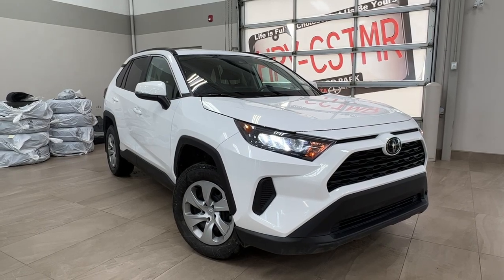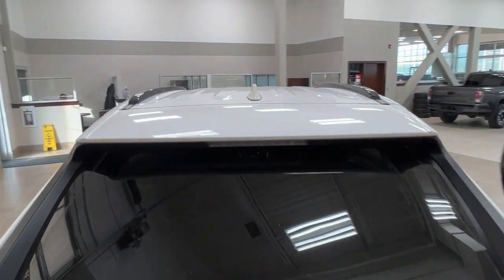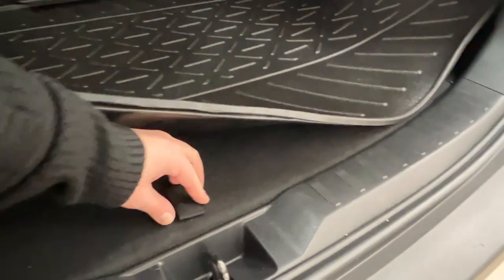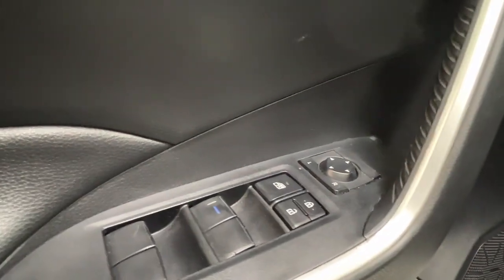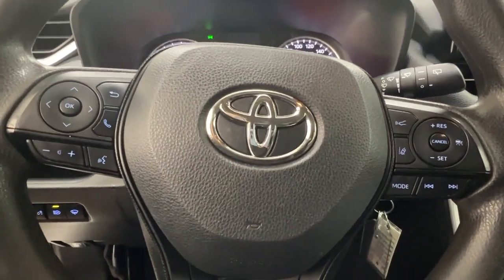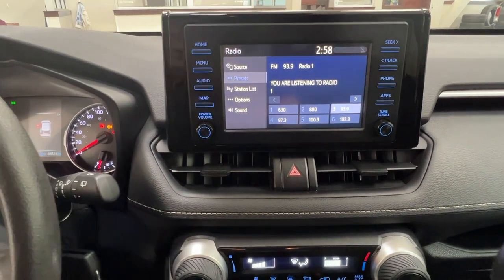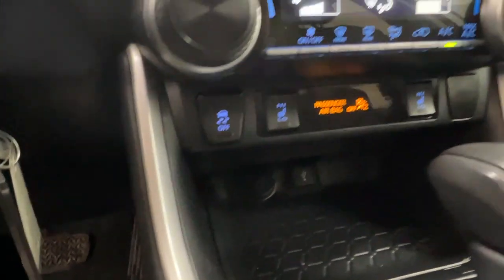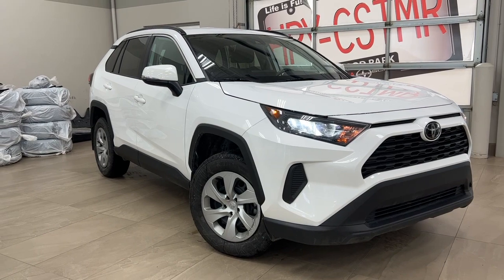2020 Toyota RAV4 LE Review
Many features include Bluetooth capability, rear view camera, heated seats and so much more.

- Heated Seats
- Bluetooth Capability
- LED Headlights

Embrace the versatility and style of this 2020 Toyota Rav4 LE Equipped with fantastic features such as Bluetooth capability, rear view camera, and heated seats to help you take on new adventures ahead. It is comfortable and convenient so you can finally enjoy everything Alberta has to offer.

Life is full of choices. Let us be yours! AMVIC Licensed Dealer. RA30872A